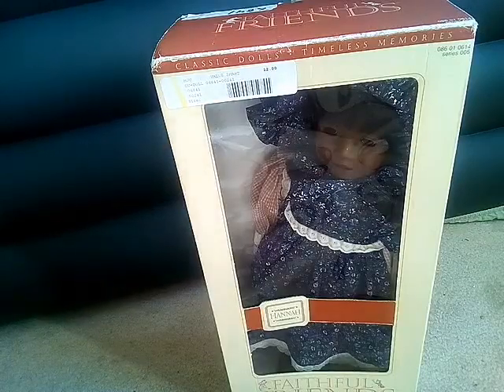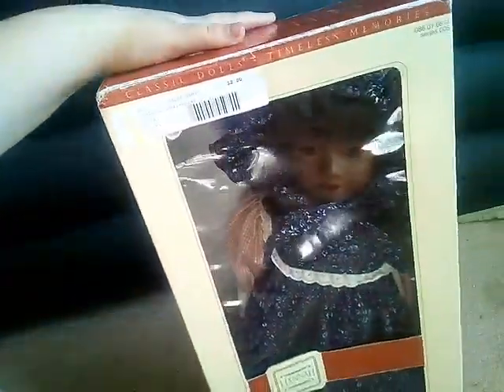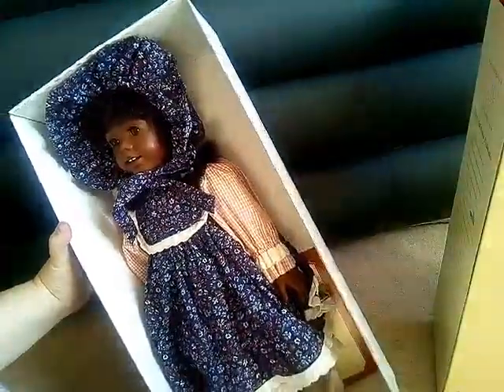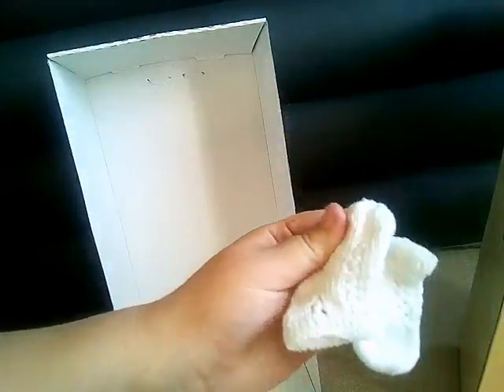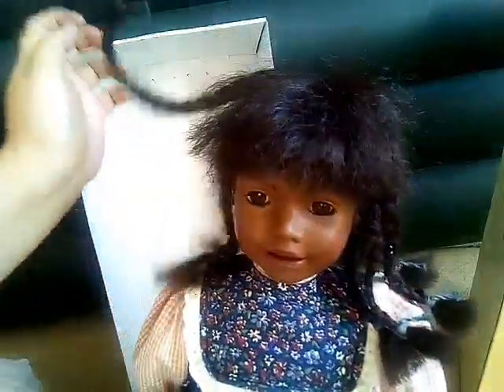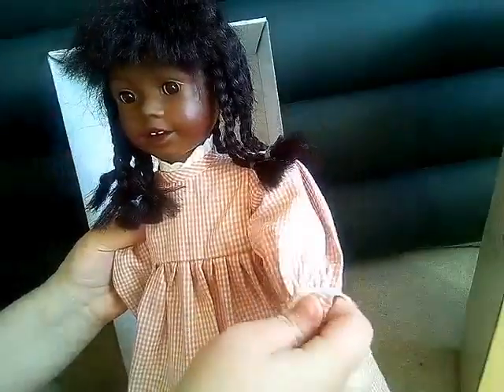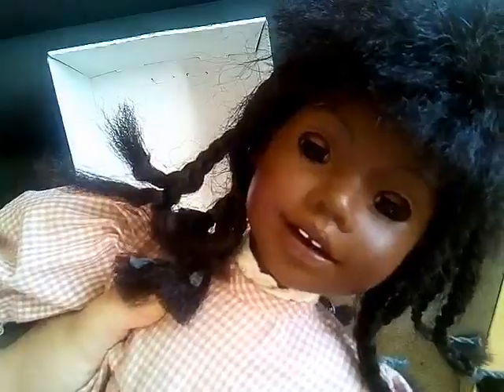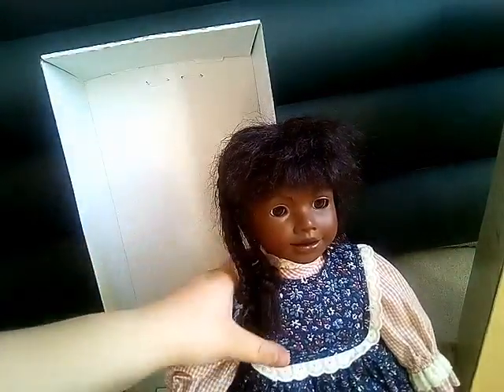Heidi Ott Doll Box Opening!